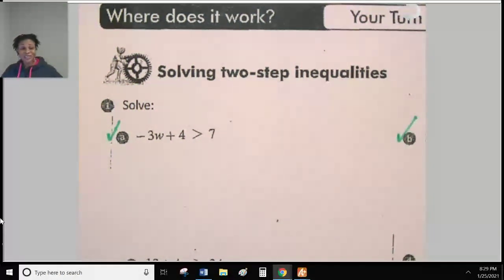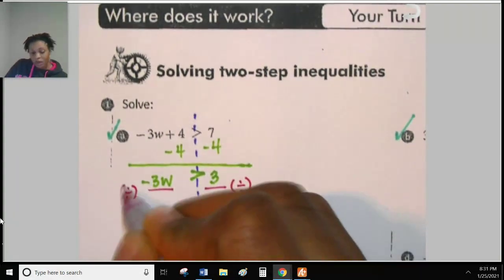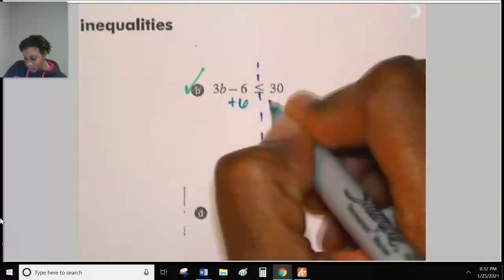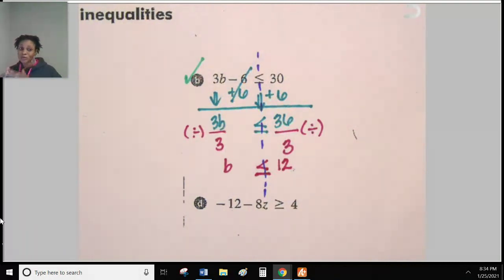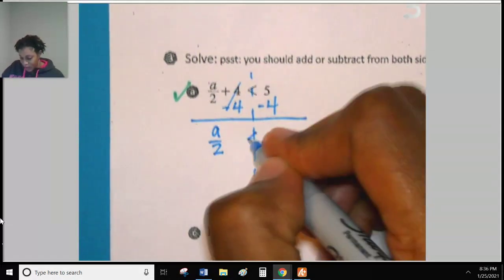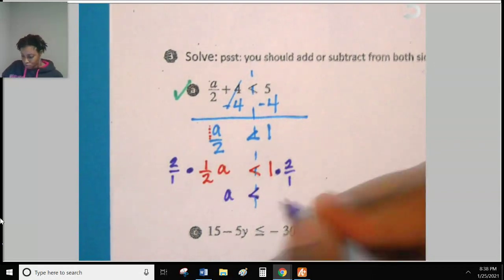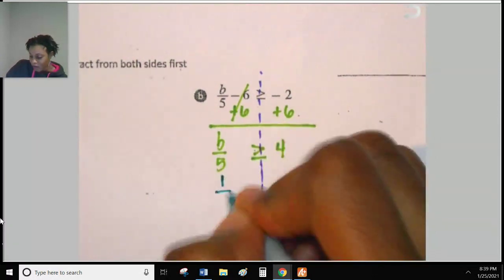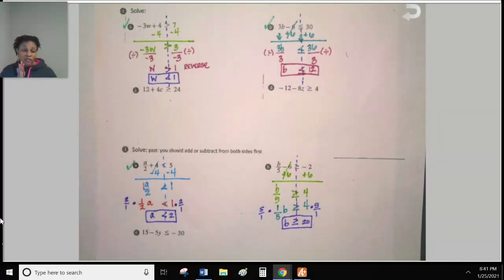Solving two-step inequalities